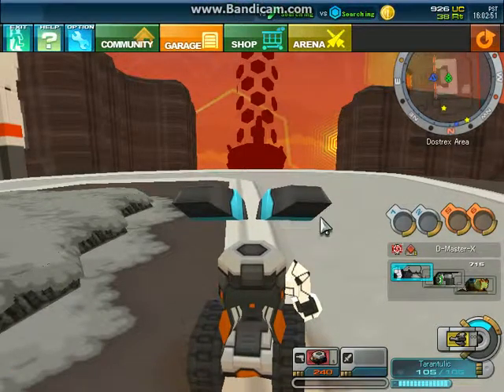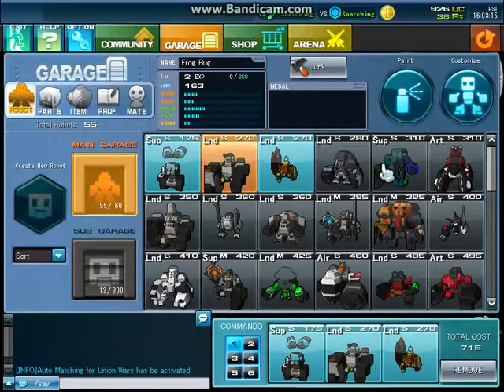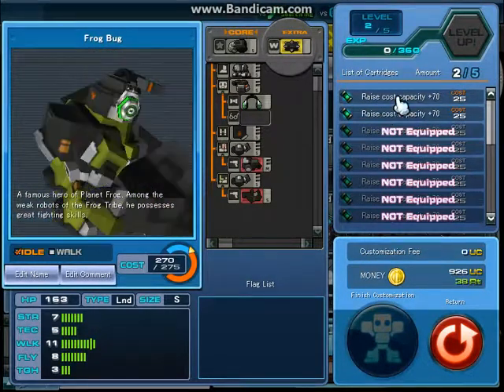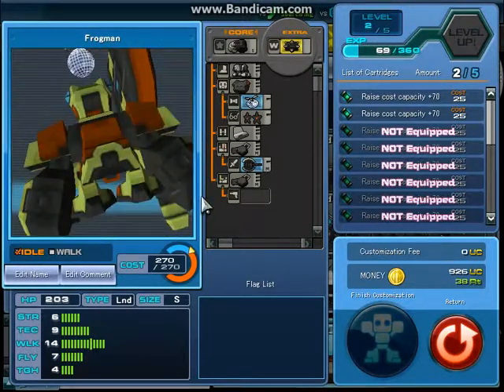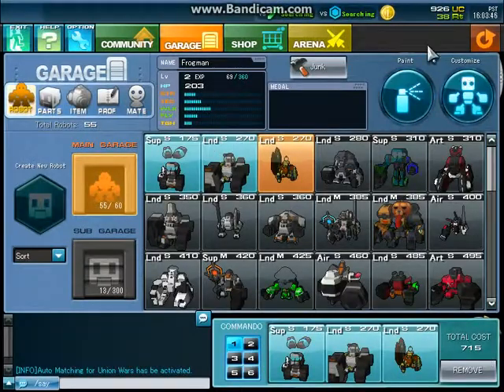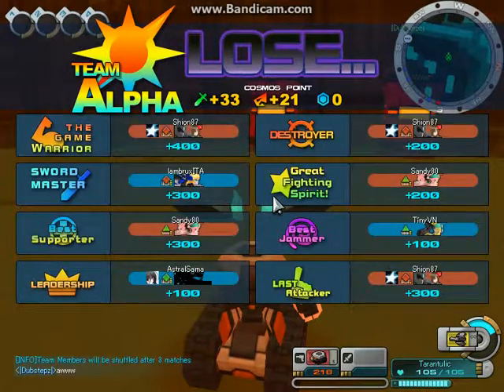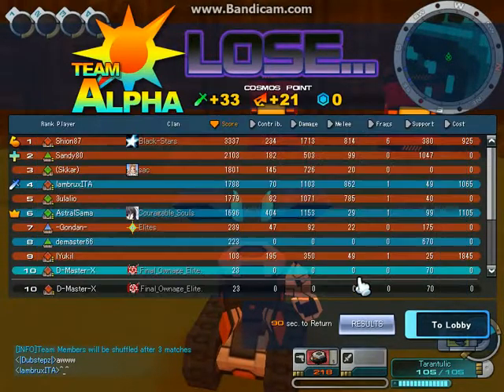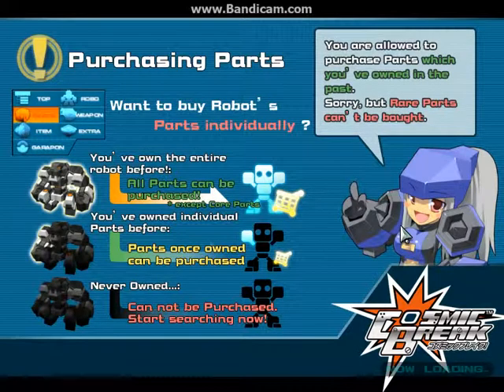My Comic Break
First Comic Break Play Through